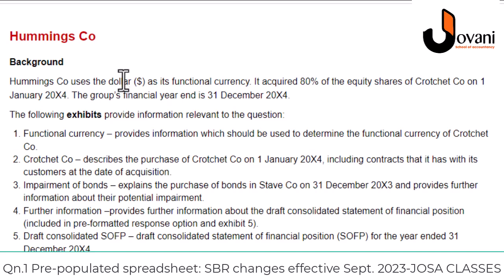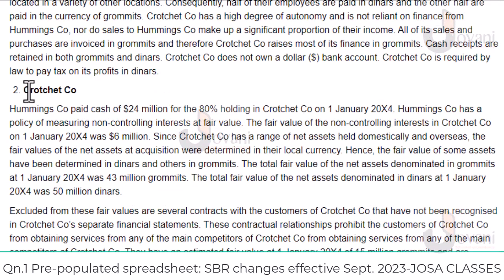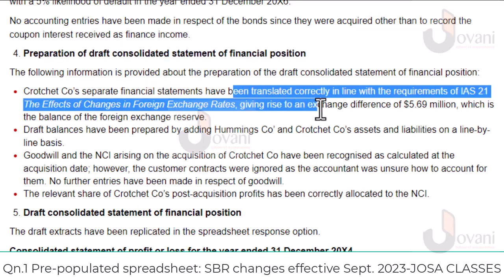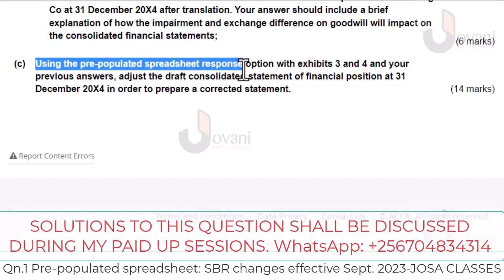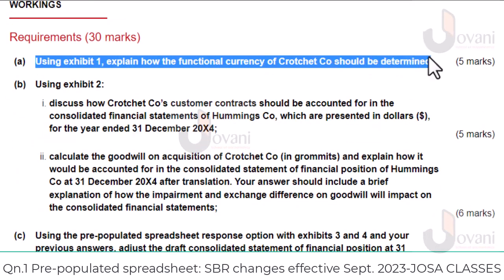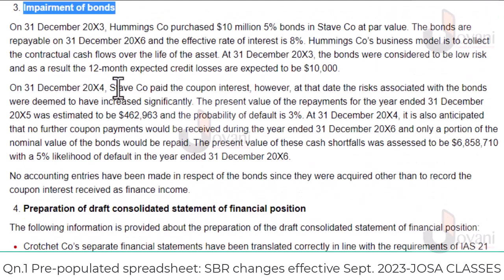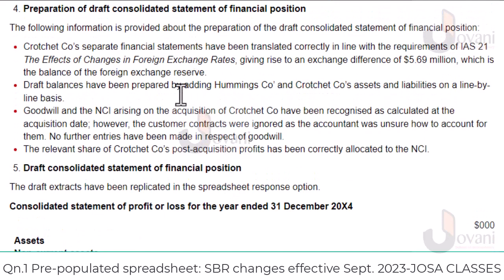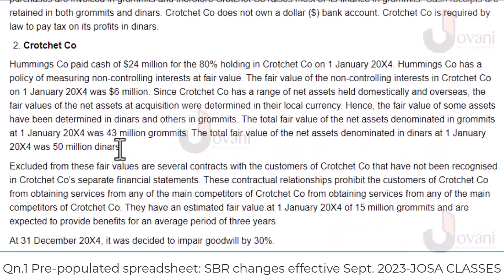HUMMINGS CO SBR SEPTEMBER 2023 Q1 CHANGES